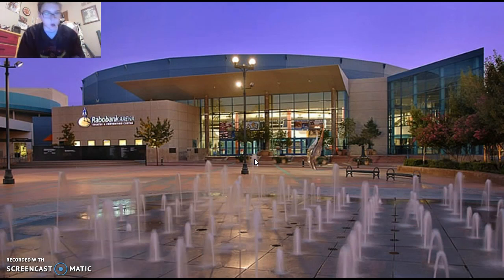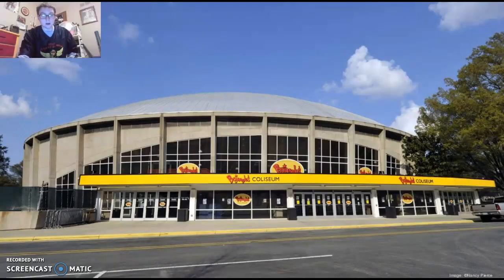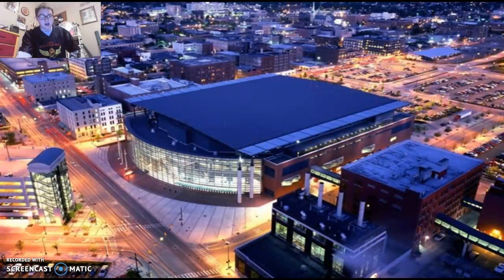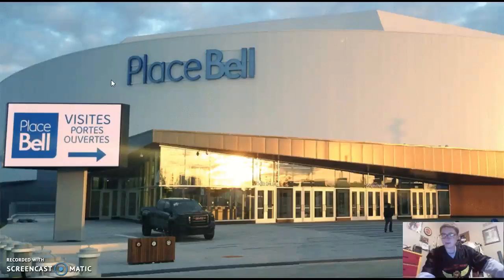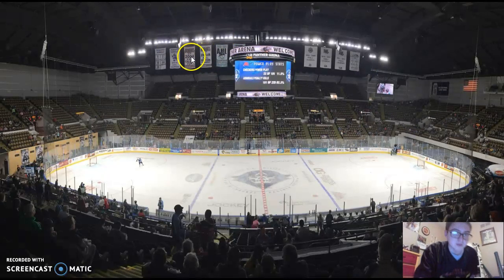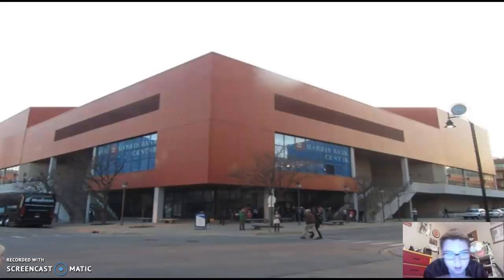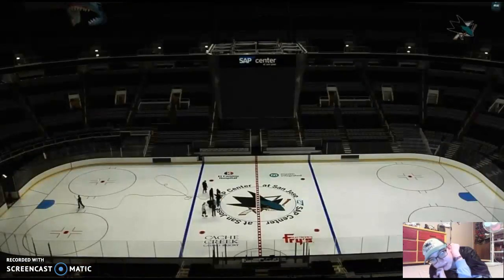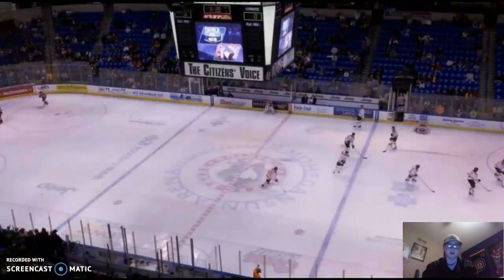Lookig at AHL arenas